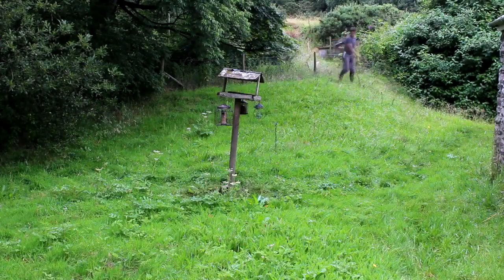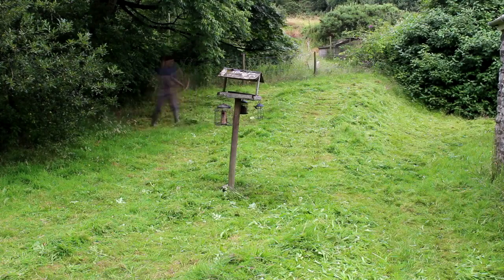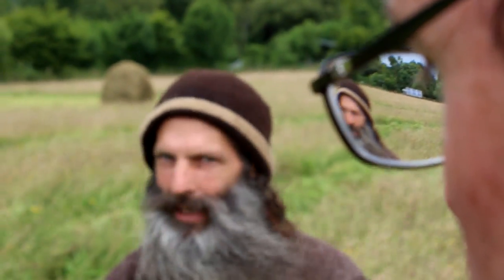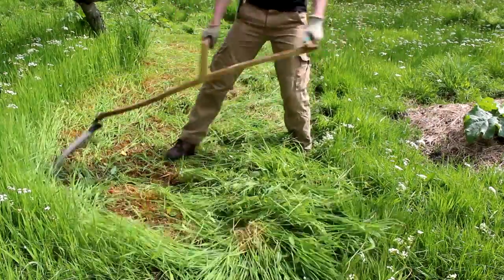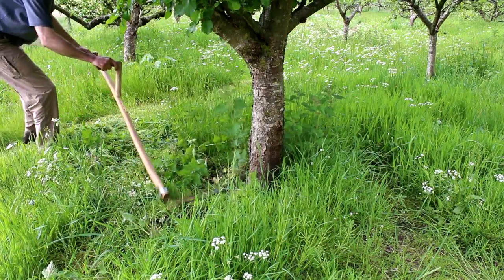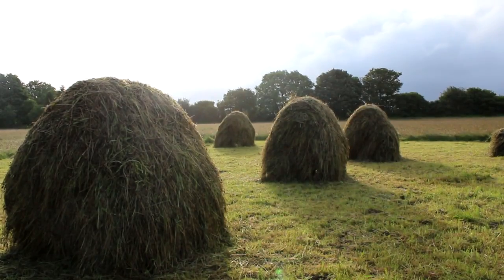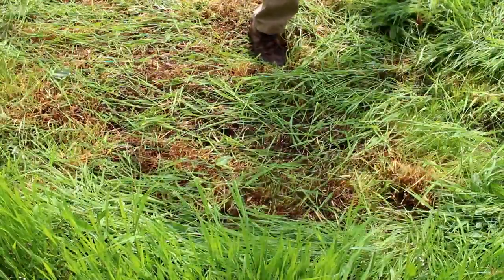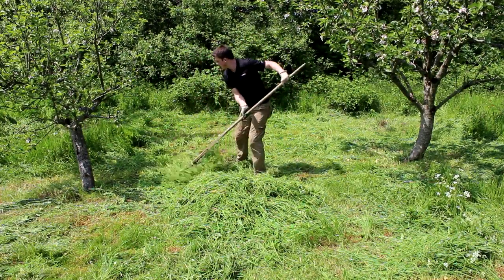How to Start Scything - Recommended Method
I was really happy with the response to my previous scything video. I decided to create a new video telling you what I think is the best path to take in order to start/get into scything. Here is a link to the course I went on if you live in the UK
Also if you wish to buy a scythe then I recommend following this
NEW!!